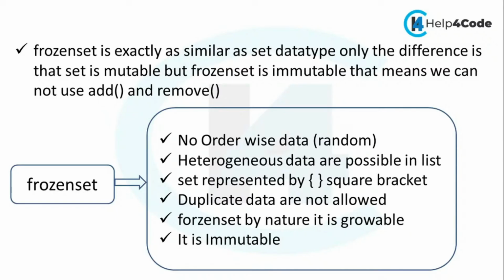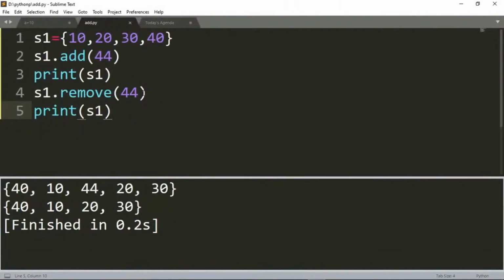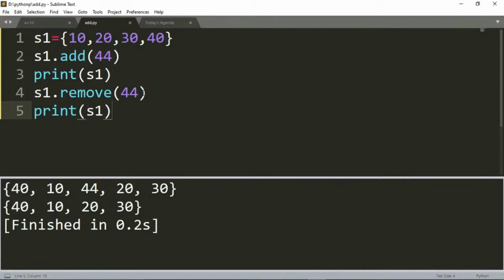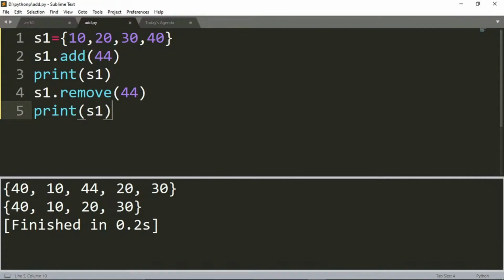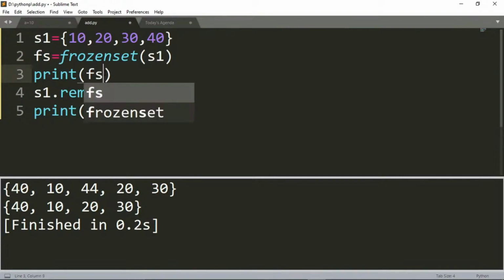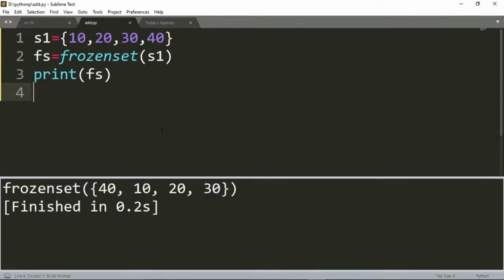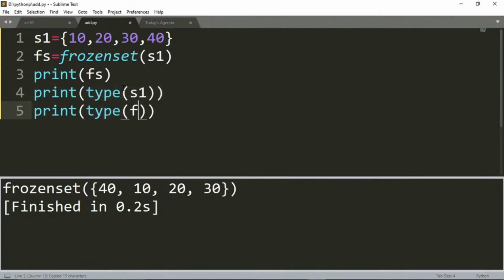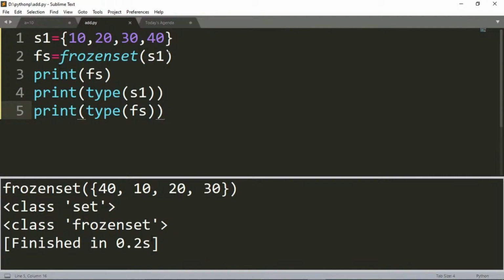#21 frozenset in python | Python for beginners